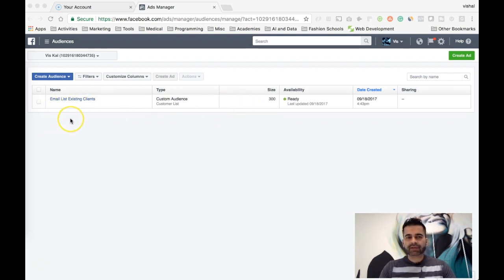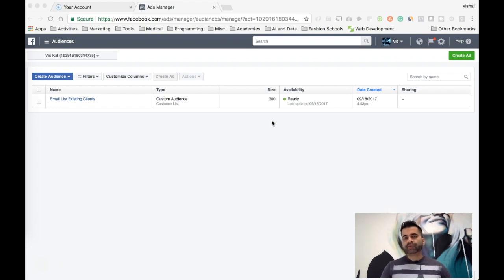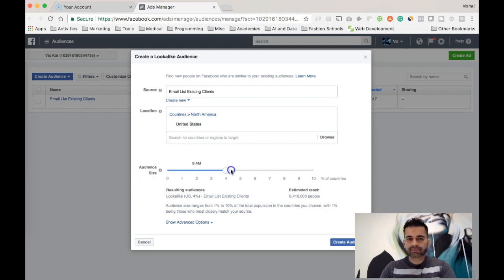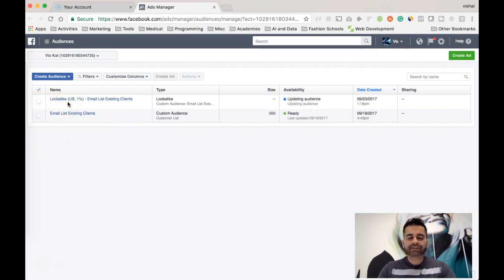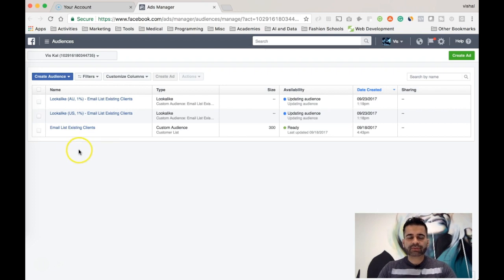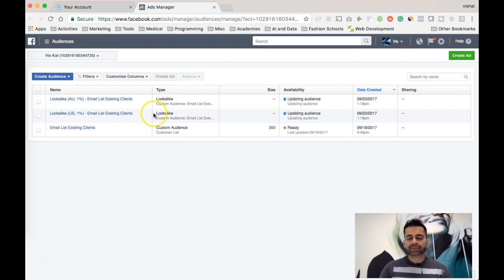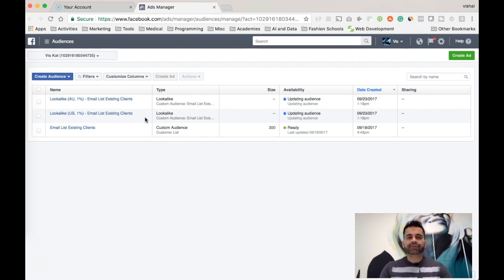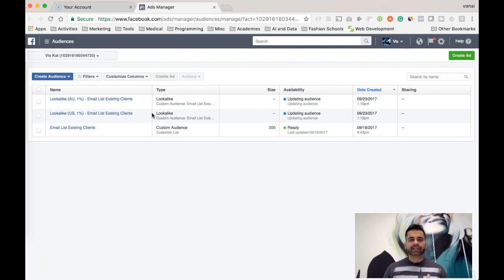How to Create LOOKALIKE Audience for Facebook Advertising campaigns?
There are two main ways you can create audiences on a Facebook Advertising campaign.
- Custom Audience
- Lookalike Audience

In this video we cover:
1. What is lookalike audience?
2. Why is it important?
3. Tutorial on how to create Facebook lookalike audience?

In the previous video, we showed you how to create Custom Audience on Facebook. If you have not seen that video, here is the link:

One of the most powerful features of Facebook advertising campaigns is the ability to create Lookalike audience.

Facebook keeps 160 data points on its users w.r.t. demographically, psychographically, etc. You can utilize that data to create Lookalike audience for different categories of existing customers or potential customers.

Use at least following set of the email list that you can use to create lookalike audience:
1. Existing Customers

Then use it to create lookalike audience in different target countries.